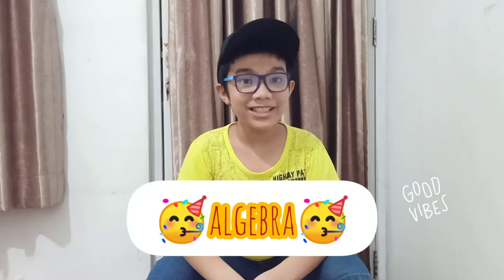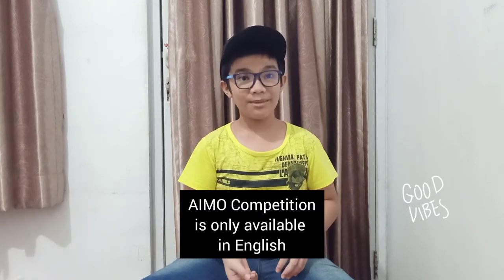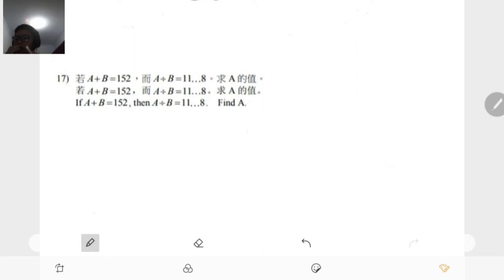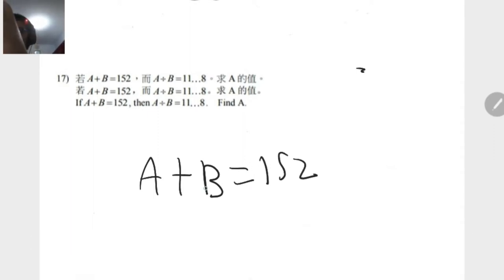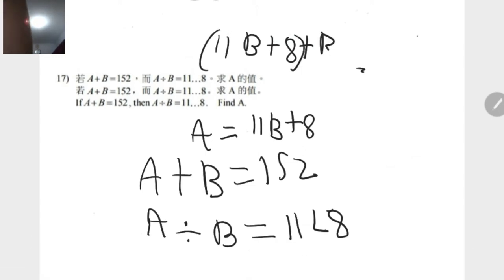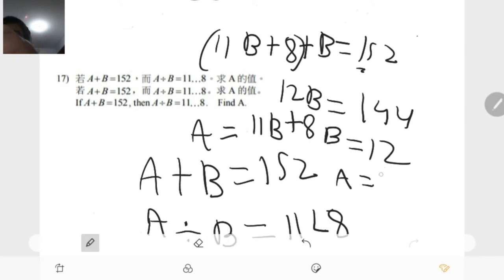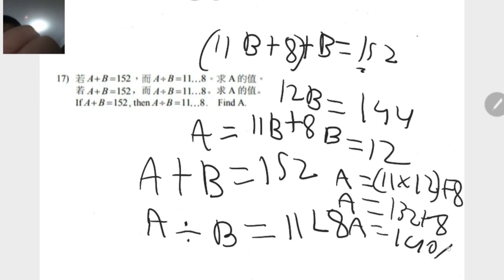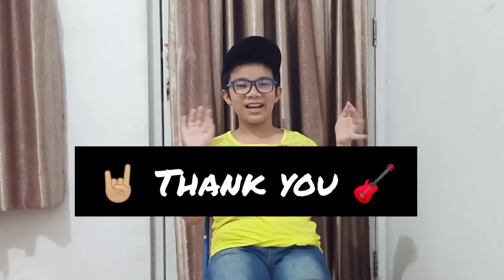Algebra Problems | Asia International Mathematical Olympiad (AIMO) 2016 Grade 4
[English Subtitle]
Asia International Mathematical Olympiad (AIMO) 2016 Grade 4 by Cello. Enjoy! 🥳🎸🤘🏼